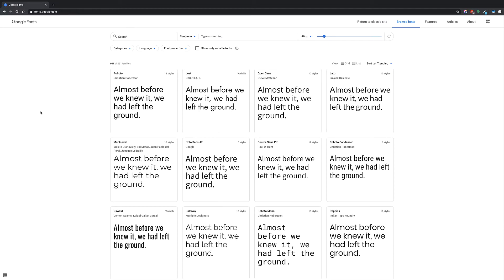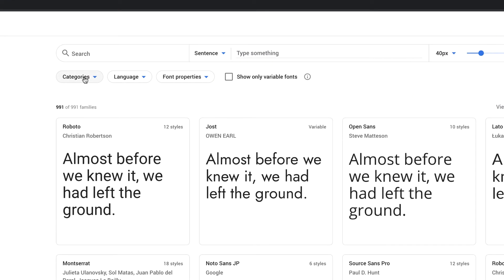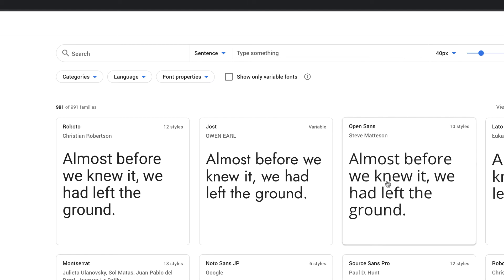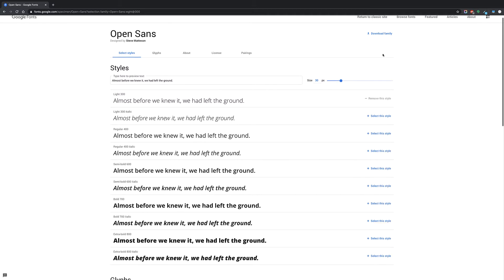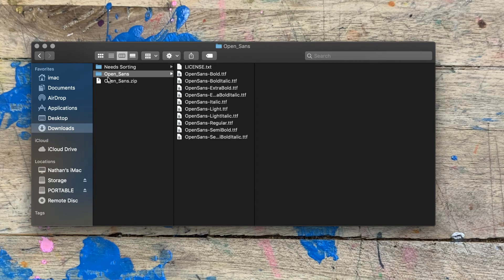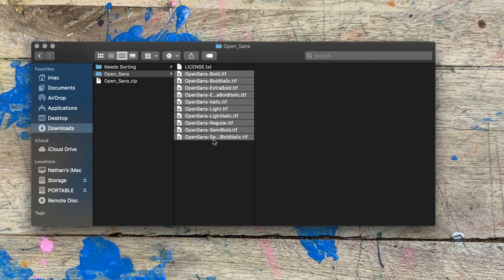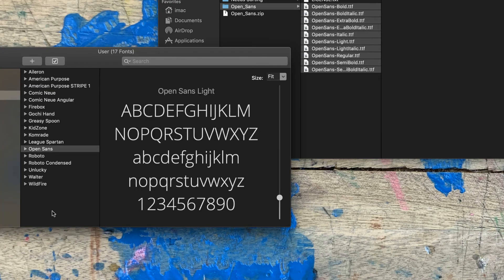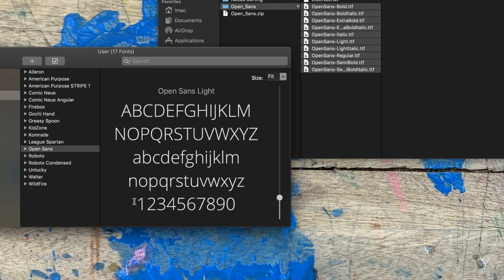How to Install Fonts on a Mac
A quick tutorial on where to get free fonts and how to install them on a Mac.